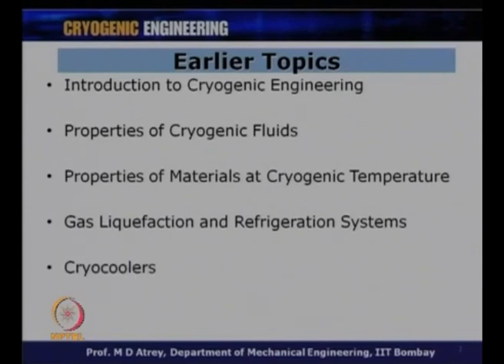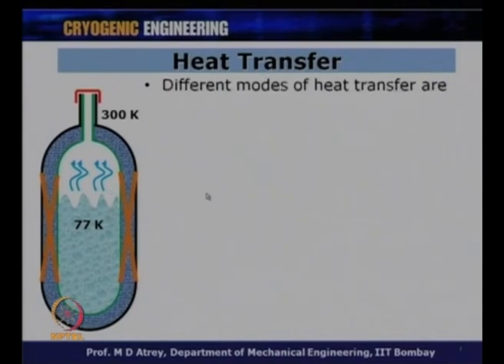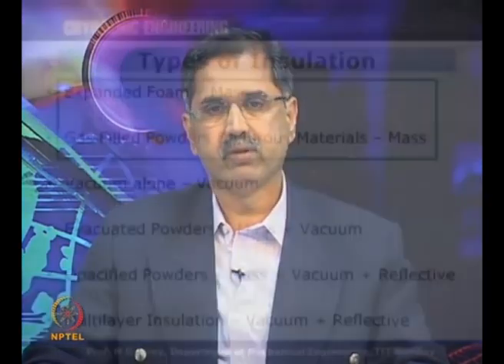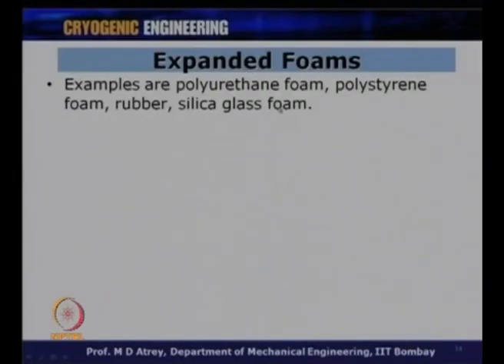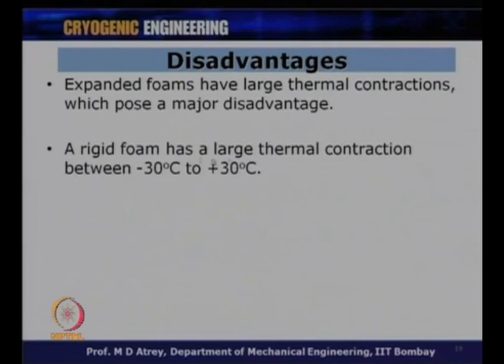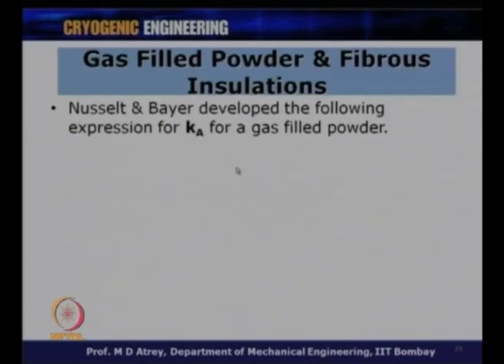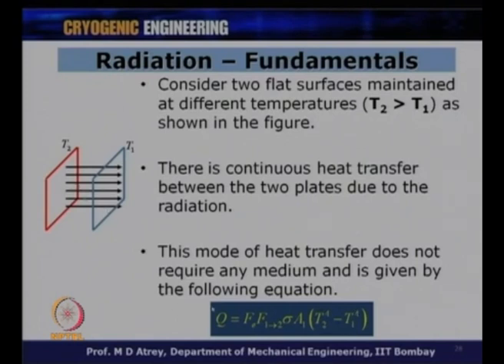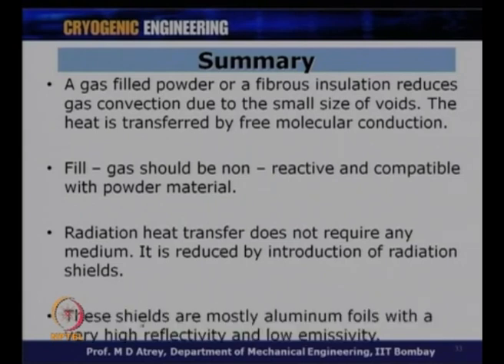Lec 33: Cryogenic Insulation